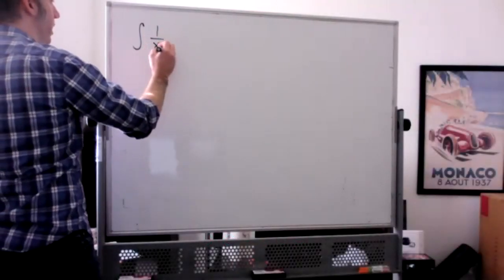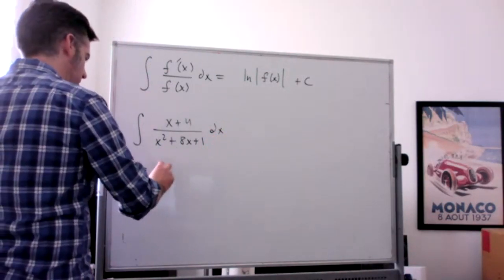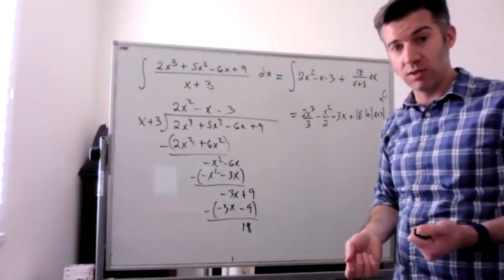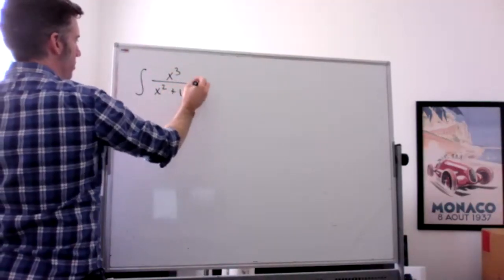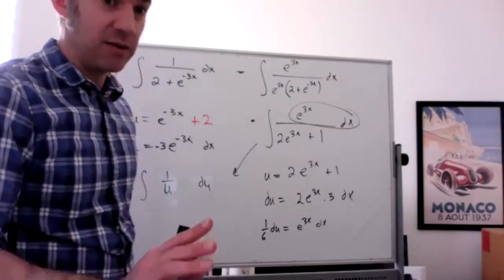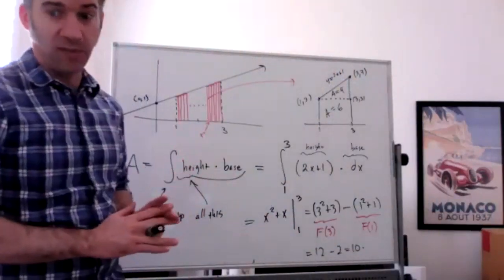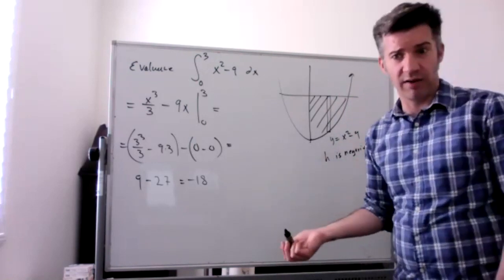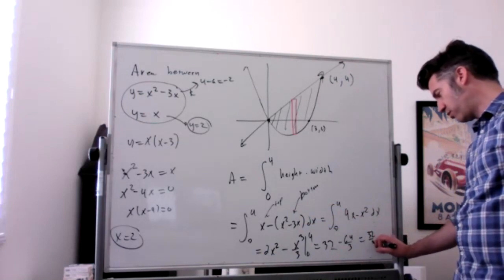Co 16B 4-22-2021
U-sub & Definite Integrals